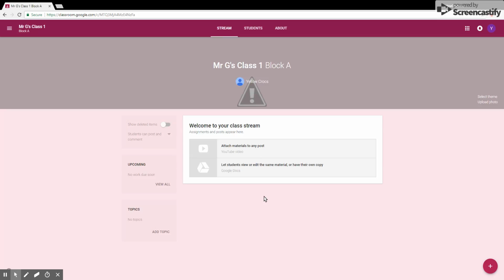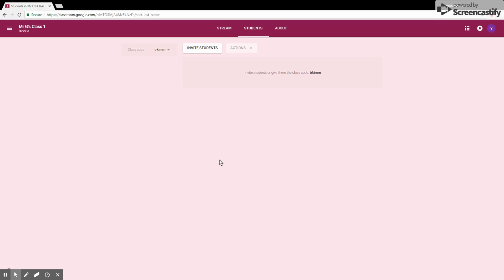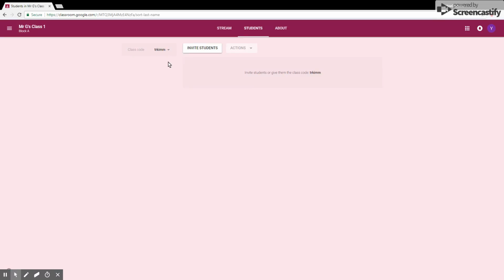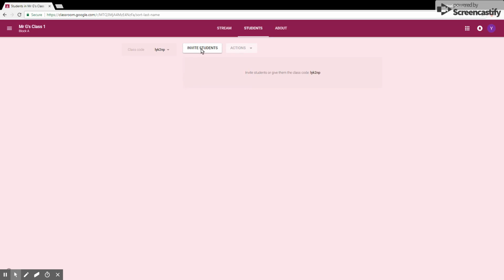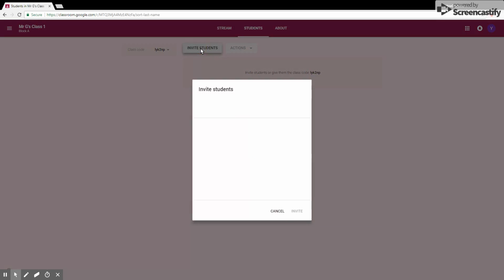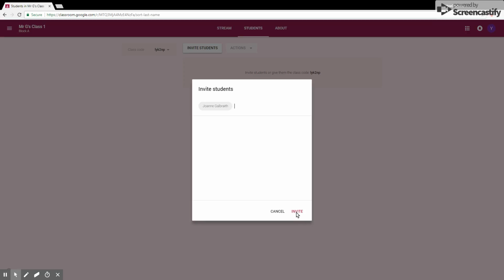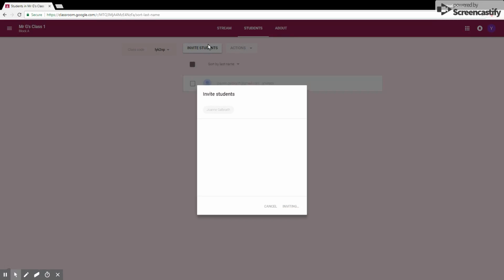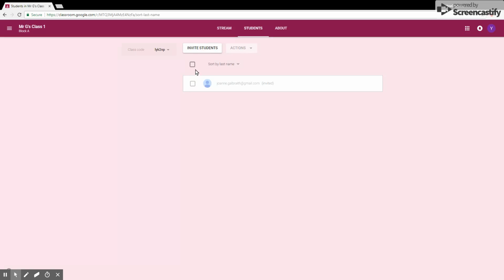Adding students to your Google Classroom.webm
Integration of Information and Computer Technology in Instruction